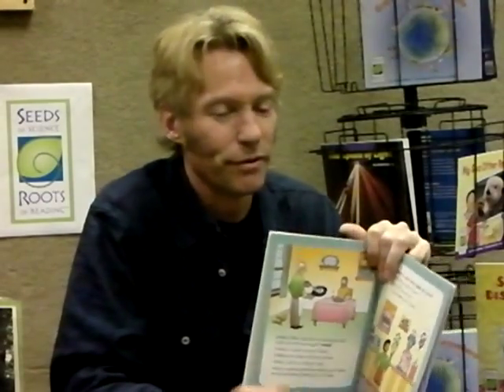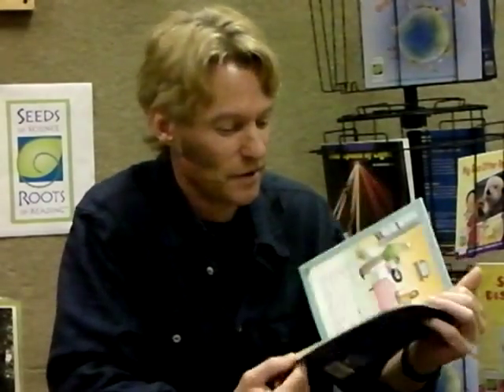What If Rain Boots Were Made of Paper?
Kevin Beals, author of a number of Seeds/Roots student books, discusses What If Rain Boots Were Made of Paper?  This book asks elementary students to imagine a series of unusual objects, such as rain boots made of paper and frying pans made of rubber, in order to get them thinking about the relationship between objects, the materials used to make those objects, and the properties of those materials.